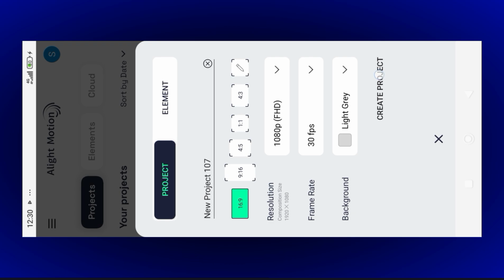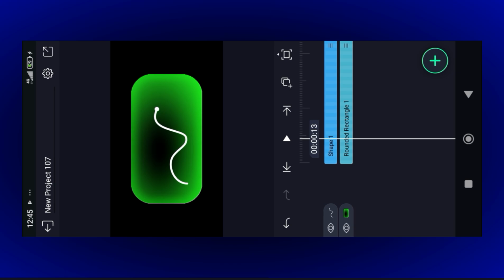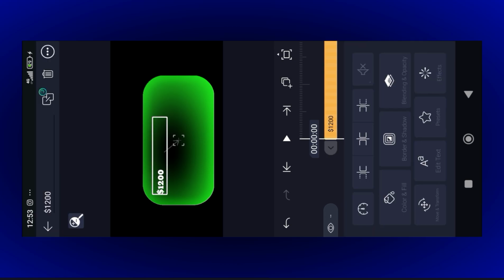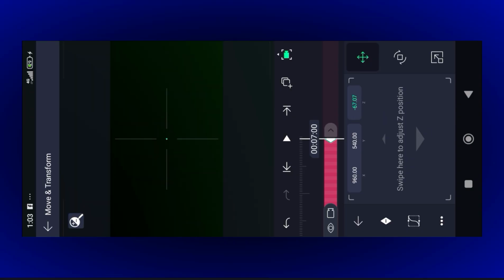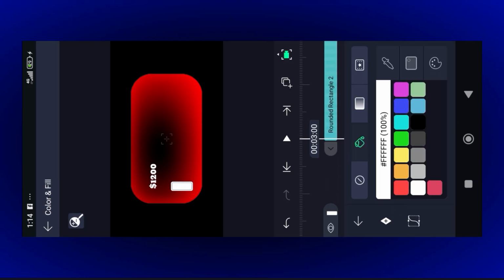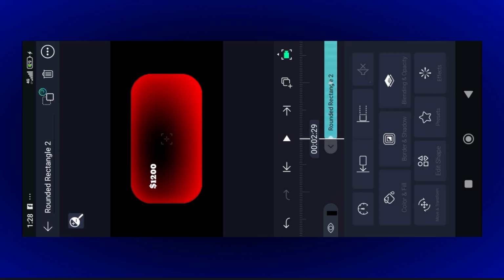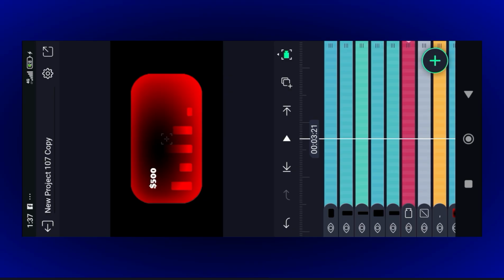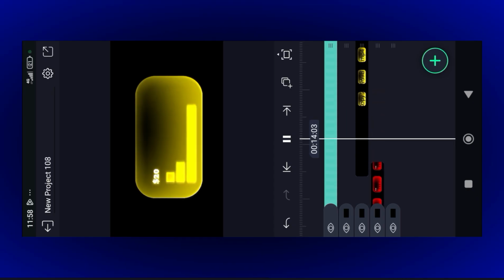This UI Animation Style Will Level Up Your Alight Motion Videos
Create stunning Pro UI infographic animations in Alight Motion using this simple step-by-step tutorial! In this video, I’ll show you how to design clean, professional-looking infographic animations using only your smartphone. Perfect for beginners and pros who want to make high-quality motion graphics without a computer.

🎬 Learn how to:

Create smooth infographic animations in Alight Motion

Use keyframes, easing, and layers professionally

Design UI-style motion graphics that impress clients and viewers

Export in high quality for YouTube, TikTok, or Instagram Reels

Whether you’re a motion designer, video editor, or content creator, this video will help you master Alight Motion infographic animation and give your videos a professional edge.

👉 Watch till the end for pro tips and tricks to make your animations look cinematic and engaging.

📱 App Used: Alight Motion (Android & iOS)

अलाइट मोशन में प्रो यूआई इन्फोग्राफिक एनीमेशन | Pro UI Infographic Animation in Alight Motion

📌 विवरण (Description):

इस वीडियो में आप सीखेंगे कि कैसे Alight Motion ऐप का इस्तेमाल करके Pro UI Infographic Animation बनाया जाता है।
चाहे आप एक beginner हों या professional video editor, यह ट्यूटोरियल आपको सिखाएगा कि कैसे सिर्फ अपने मोबाइल फोन से प्रोफेशनल infographic motion graphics बनाए जा सकते हैं।

🎥 इस वीडियो में आप सीखेंगे:

अलाइट मोशन में infographic animation कैसे बनाएं

keyframes, easing और layers को सही तरीके से इस्तेमाल करना

attractive UI-style motion graphics design करना

high-quality video export करना YouTube, Instagram या TikTok के लिए

अगर आप motion designer, content creator, या mobile video editor हैं, तो यह वीडियो आपके लिए बहुत काम का है।

👉 वीडियो को आखिर तक ज़रूर देखें — इसमें कुछ प्रो टिप्स हैं जो आपके animations को cinematic बनाएंगे।

Discover the art of professional motion graphics in the stunning Alight Animation style. This video showcases a mesmerizing blend of creativity and technical skill, pushing the boundaries of visual storytelling. Learn how to create captivating animations that elevate your brand, enhance your message, and leave a lasting impression on your audience. With expertly crafted motion graphics, you can add a new level of sophistication and engagement to your videos, presentations, and marketing materials. Get inspired by the endless possibilities of Alight Animation and take your visual content to the next level. Whether you're a motion graphics enthusiast, a video producer, or a business owner, this video is a must-watch for anyone looking to create stunning, professional-grade animations.

Pro Ul infographic animation in alight
motion.